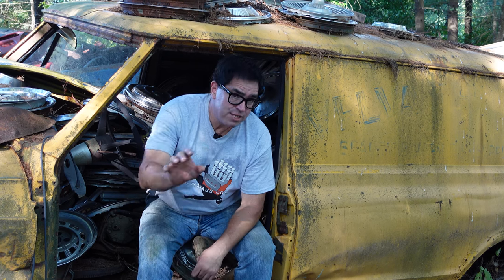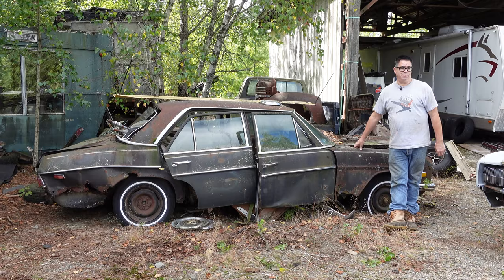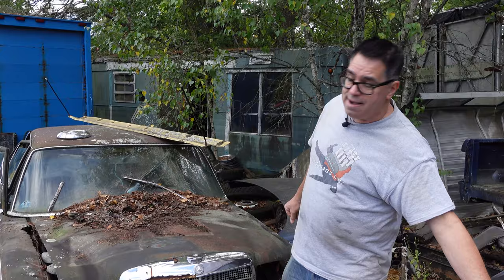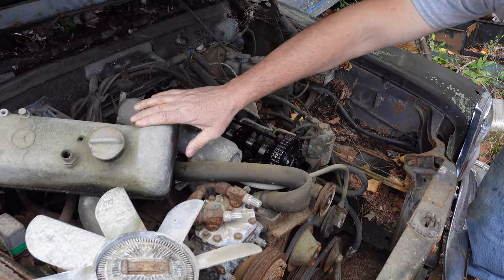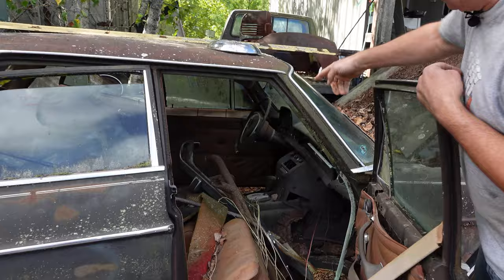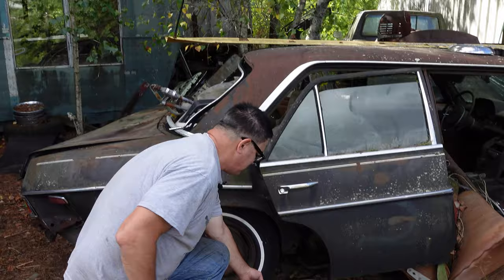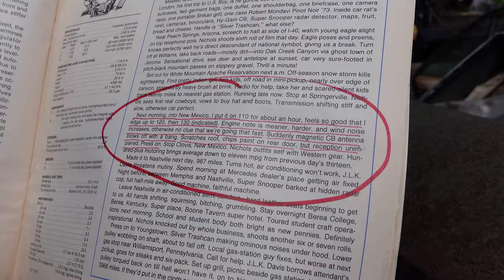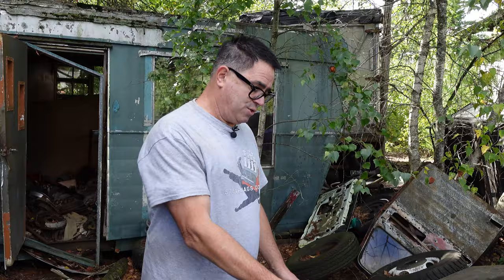Mercedes Has Benz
With just 54 horsepower, why did Mercedes-Benz put a 100 mph speedometer in the diesel powered 220D saloon? And what role did Emil Jellineck’s daughter play in the history of Germany’s most-fabled carmaker? And what happens when a Mercedes 6.9 hits 130 mph? Watch the video and discover!